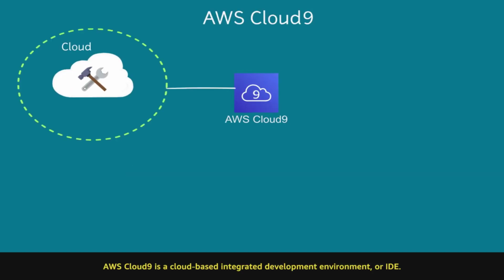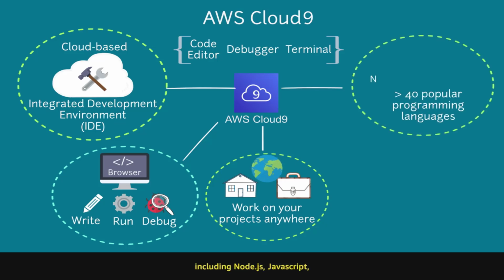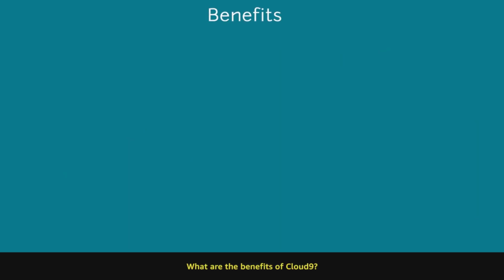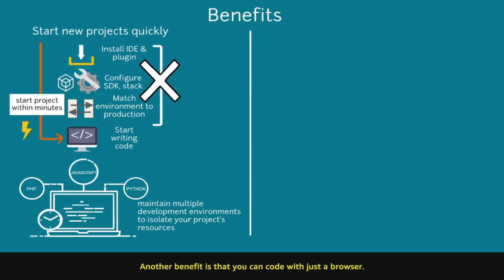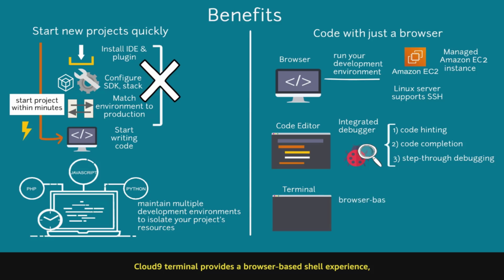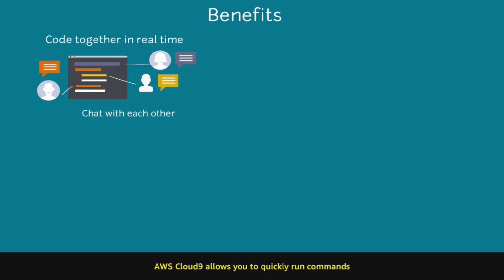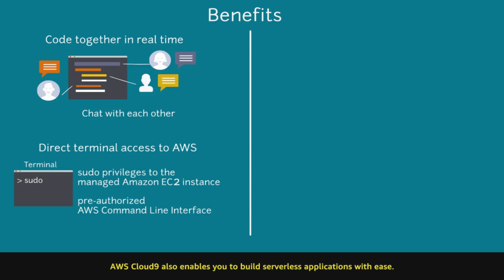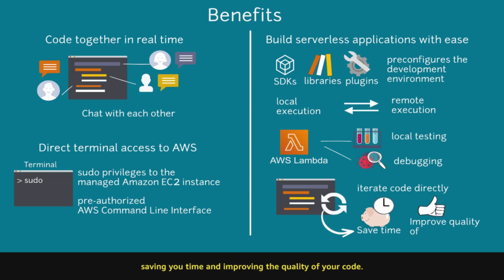V86 | AWS tutorials for beginners | Amazon Cloud9 Overview